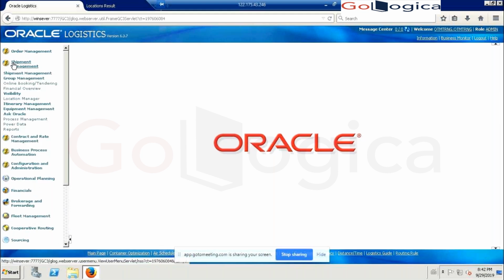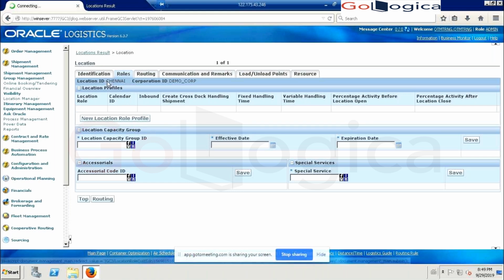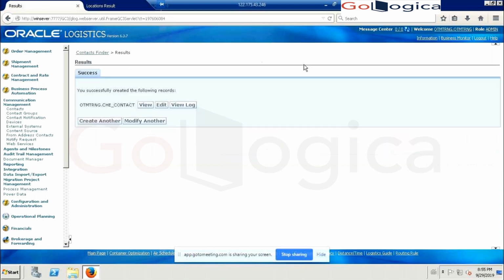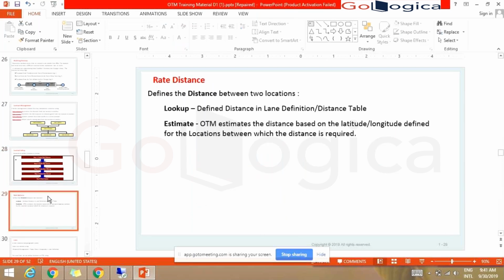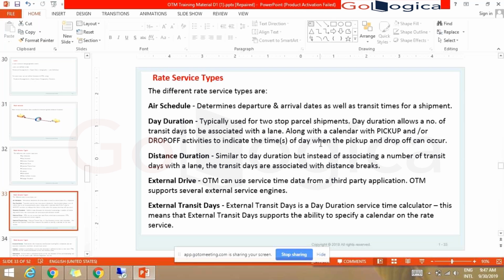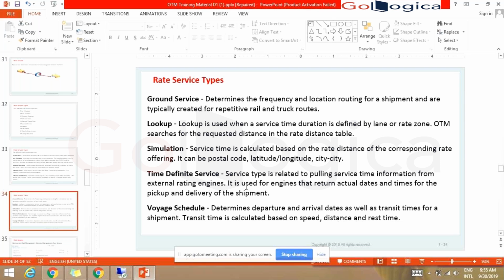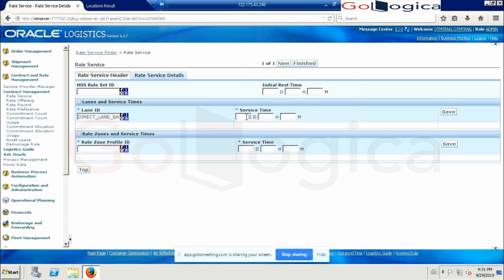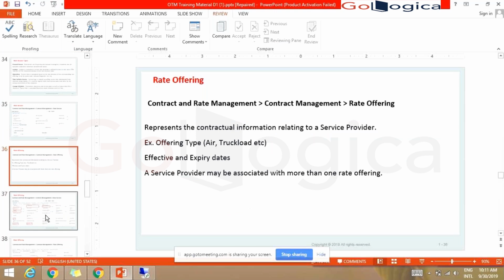How To Create Object in OTM | Oracle Transportation Management | GoLogica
Welcome to the GoLogica comprehensive tutorial on How to Create Objects in Oracle Transportation Management (OTM)! 📦🚚

In this detailed session, we dive into the essential process of creating objects within Oracle Transportation Management, a leading. Whether a beginner or an experienced professional, this tutorial will provide you with the knowledge and skills to effectively manage transportation processes using OTM.

Key Topics Covered:

• Introduction to Oracle Transportation Management (OTM): Get an overview of OTM and its importance in modern supply chain and logistics management.
• Understanding OTM Objects: Learn about the various objects in OTM, including orders, shipments, locations, and how they interact within the system.
• Step-by-Step Object Creation: Watch a detailed walkthrough on creating different types of objects in OTM, with explanations of the significance of each step.
• Best Practices: Discover tips and best practices for managing and organizing objects in OTM to optimize your transportation management processes.
• Live Demo: A hands-on demonstration showing the practical application of creating objects within the OTM interface, making it easy to follow along and apply to your own projects.

Who Should Watch:

• OTM Developers & Administrators
• Supply Chain Professionals
• Logistics Managers
• IT Specialists working with Oracle systems
• Anyone interested in mastering Oracle Transportation Management

👍 Enroll for GoLogica Oracle Transportation Management(OTM) Training

📕What is So Exciting about OTM?